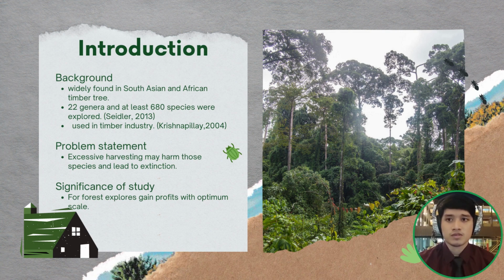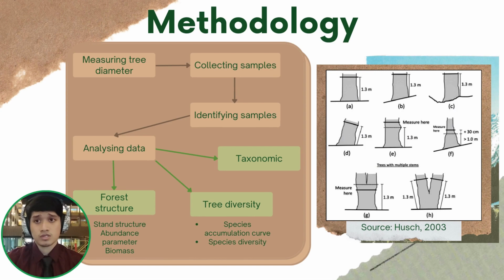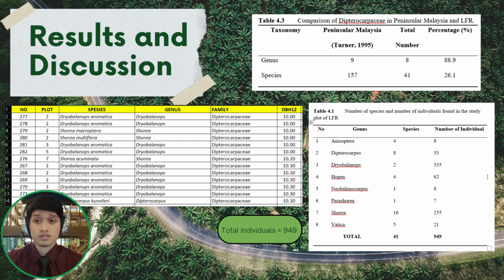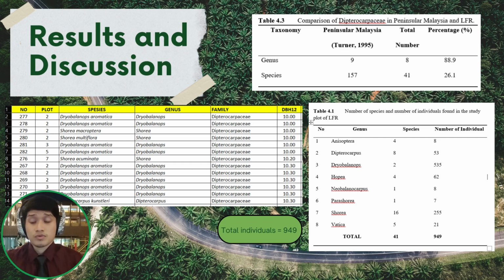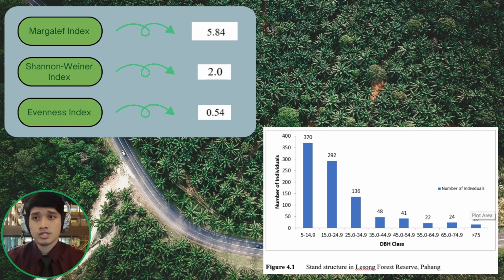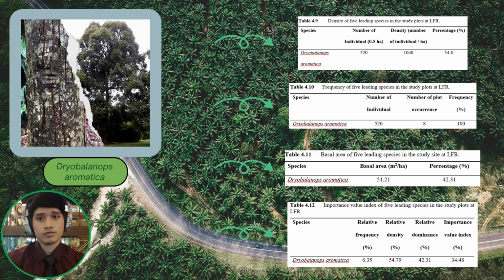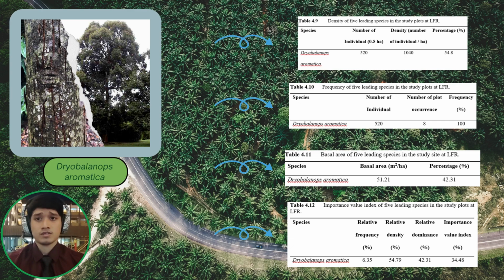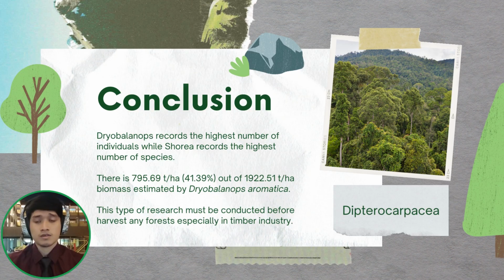Forest Structure and Species Richness of Dipterocarpaceae at Lesong Forest Reserve, Pahang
This is video regarding on my Final Year Project.